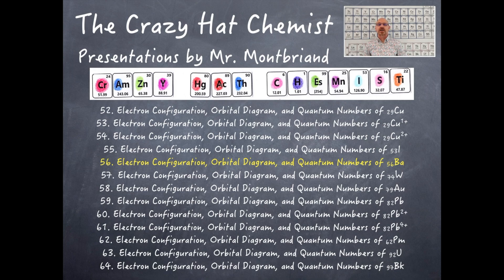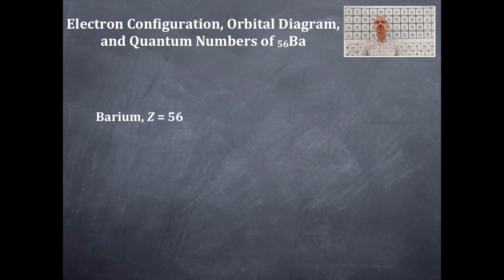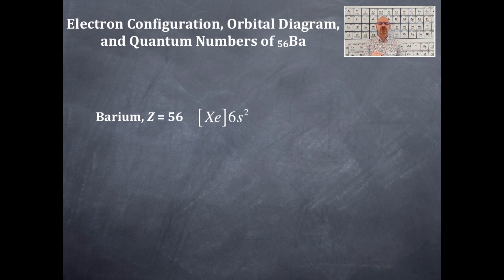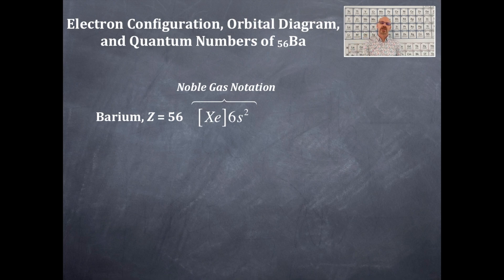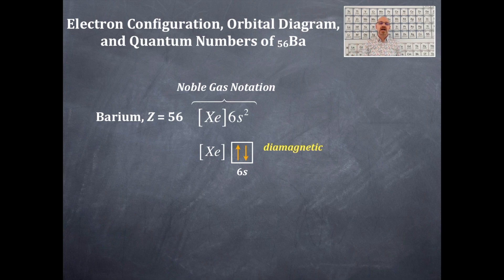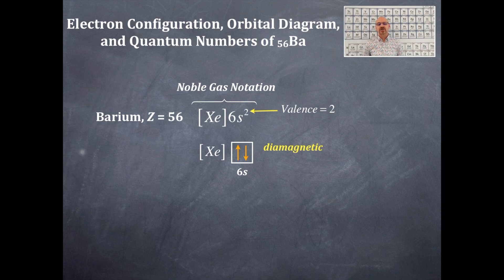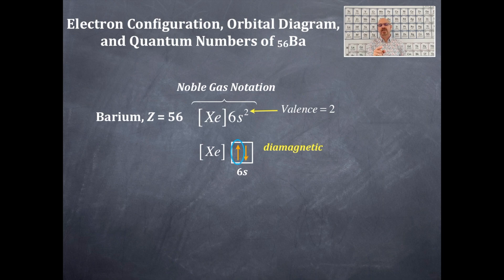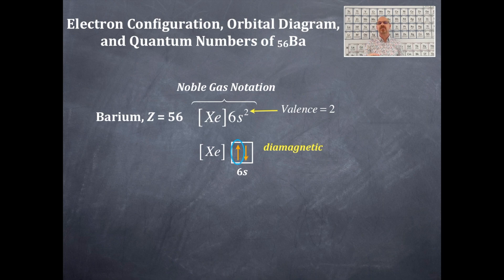Atomic Structure and Electron Configurations 56: Details of Barium